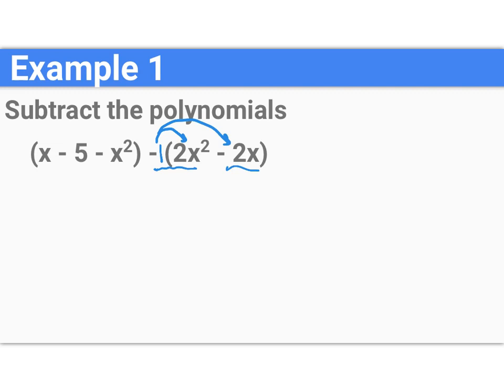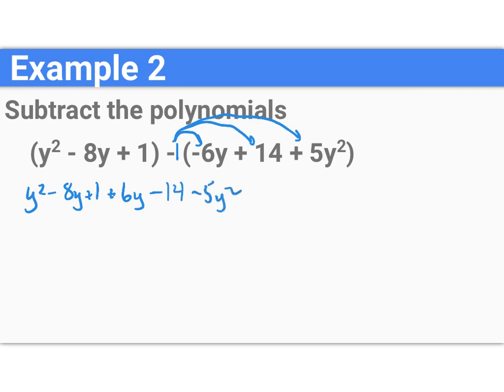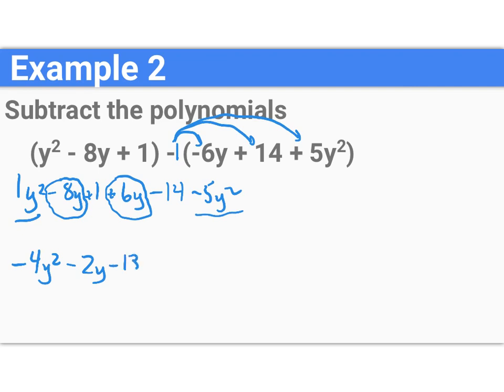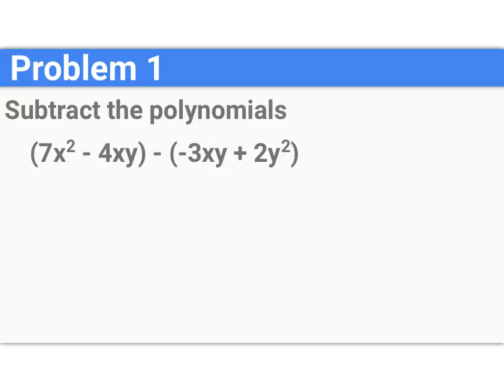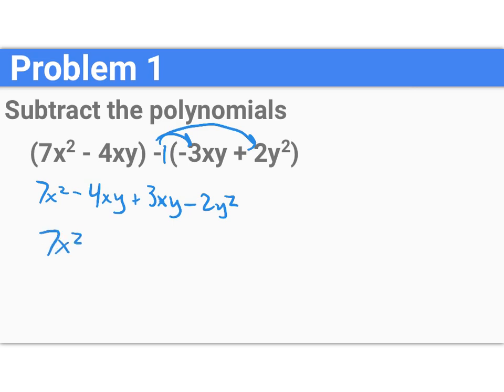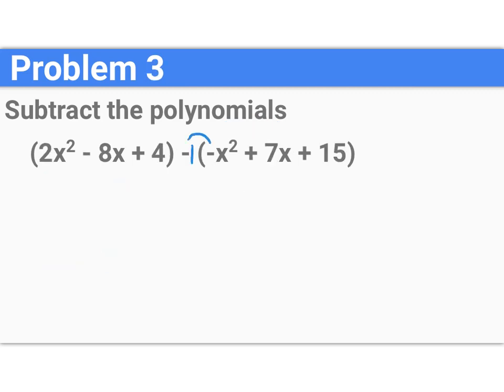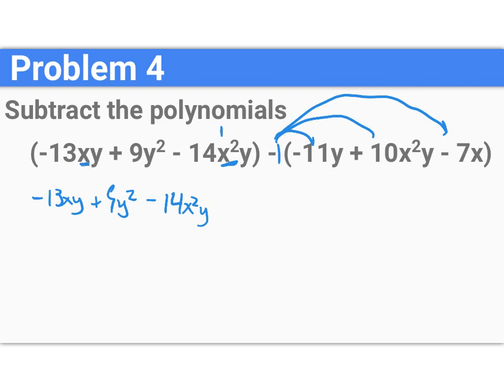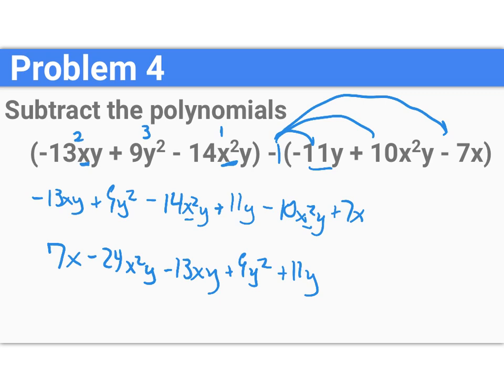Lesson 2118 Subtract Polynomials.mp4